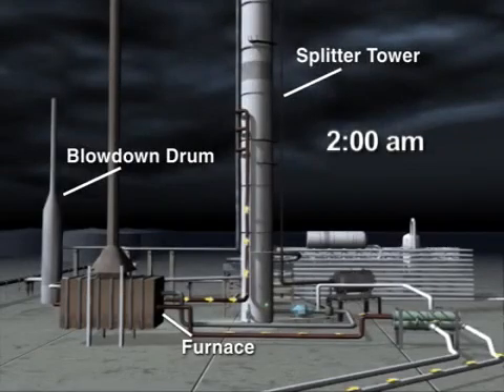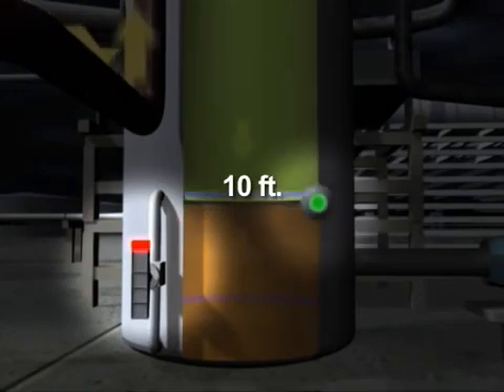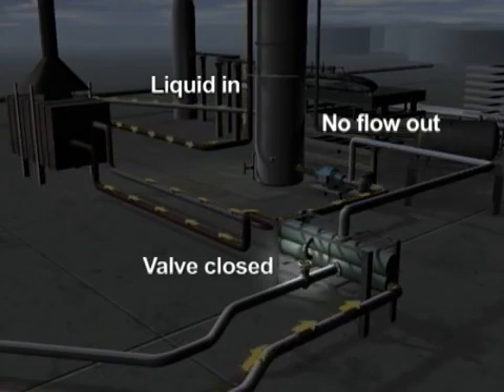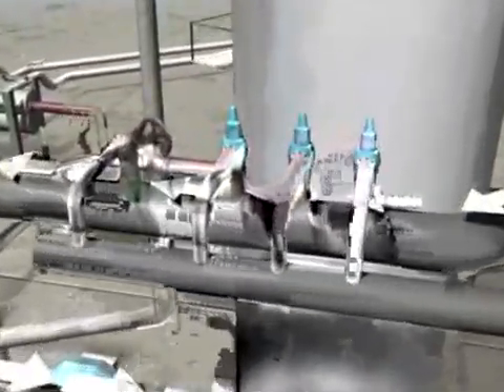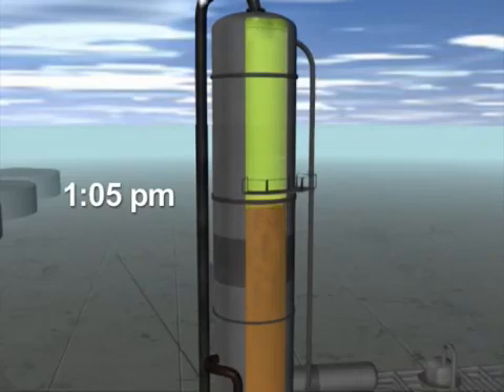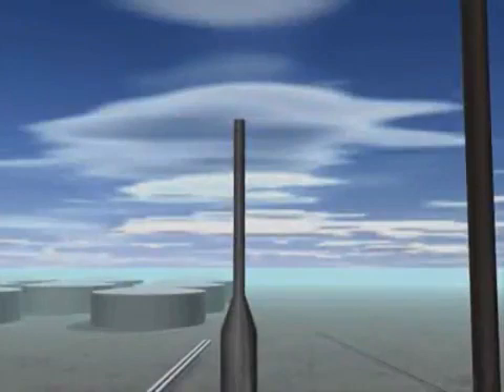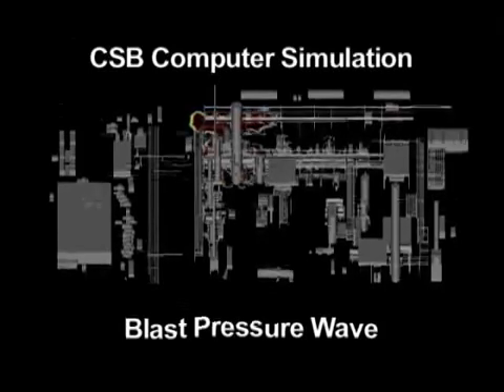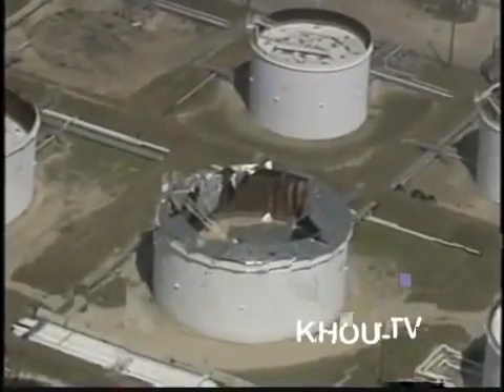BP Texas City Refinery Explosion 2005 | Animation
HSE Insider is a rapidly growing network for Health, Safety, and Environment professionals.

Join us on our journey to serve the HSE community.

: Psychological Safety for Learning & Innovation

: The 4 Stages of Psychological Safety

: Human Factors Handbook for Process Plant Operations: Improving Process Safety

In this video, we will delve into the world of HSE and provide valuable insights and information to help you in your career.

Support HSE Insider, the ultimate destination for all things HSE.